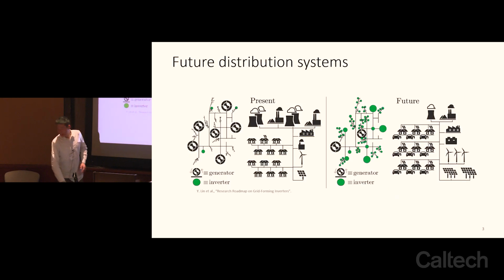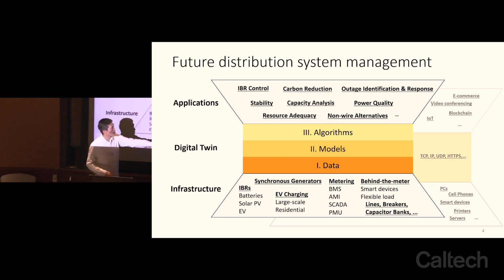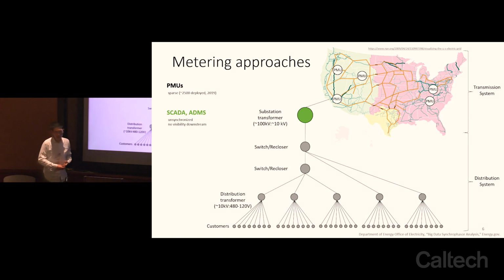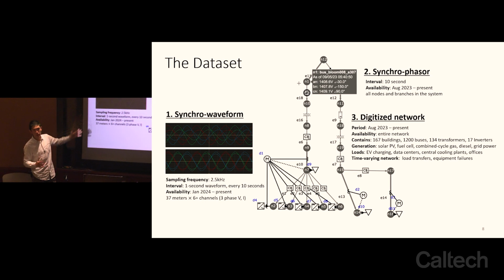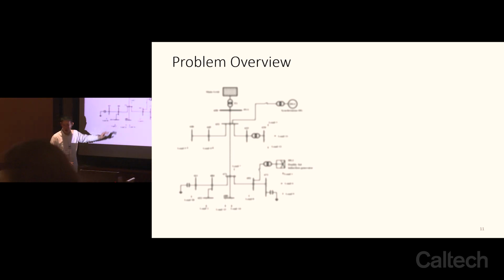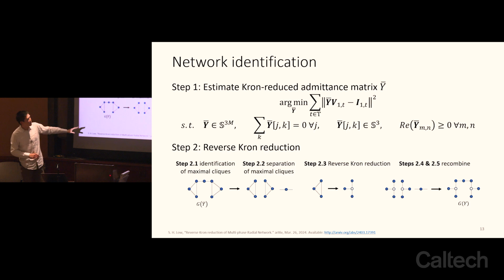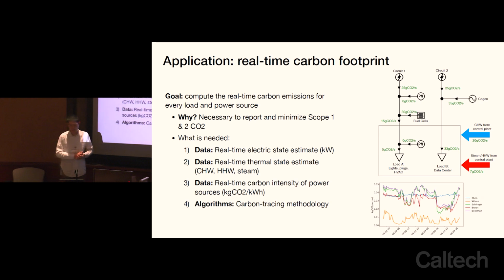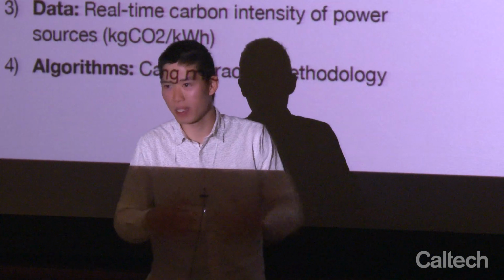Caltech Digital Twin: a Distribution System Model and Testbed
Y. Xie (current), California Institute of Technology